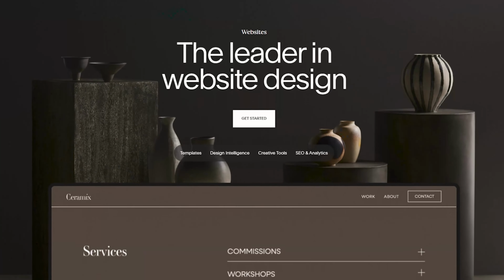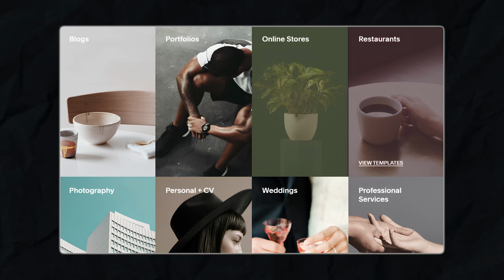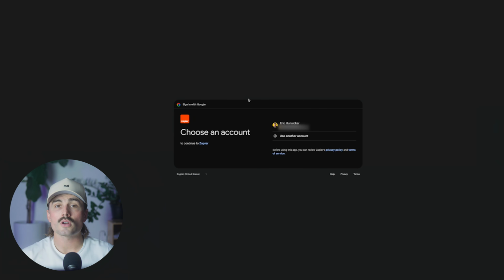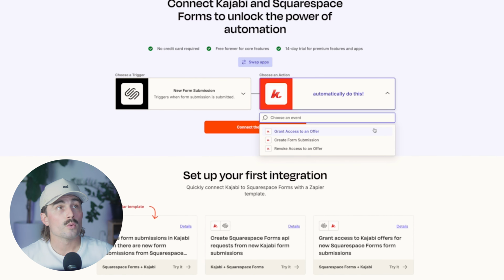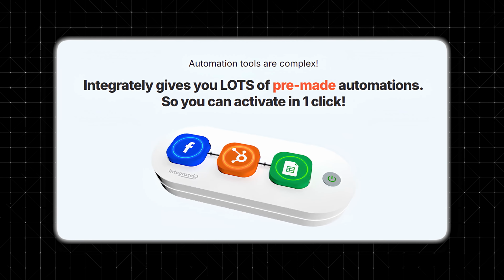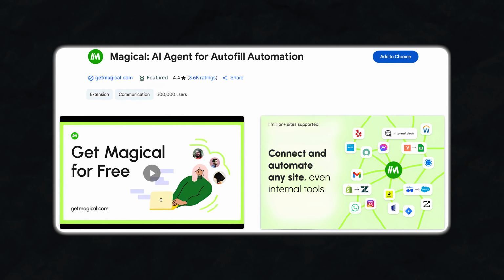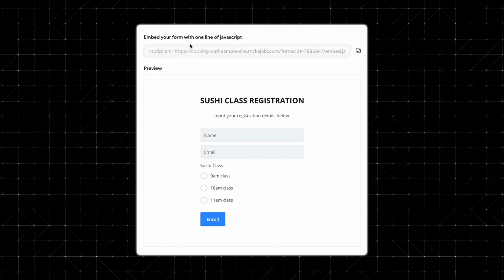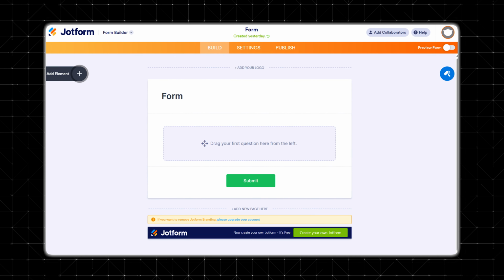How to Use Squarespace for Website + Kajabi for Courses (Perfect Integration Strategy)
In this video, I’ll go over how to connect Squarespace with Kajabi so you can run a website and sell courses without tech headaches. I’ll walk you through how to use Zapier, Pabbly, Integrately, Jotform, and even simple form embeds to make Squarespace and Kajabi work together. You’ll see how to sync leads, automate emails, and create a clean flow between your website and online course platform. By the end, you’ll know the best integration strategy to link Squarespace for design with Kajabi for digital products, memberships, and coaching programs.

Our favorite website builders & tools:
🖥️ Hostinger (Host and build 100 different websites for under $3 per month):

Be sure to watch this video all the way as I cover why Squarespace is ideal for building a professional site with modern templates and blogging tools. I’ll explain why Kajabi is a powerhouse for online courses, coaching, and memberships with built-in marketing, checkout, and email features. You’ll also learn step by step how to connect data between the two platforms using automation tools or embed codes. These methods save time, reduce mistakes, and give your students and clients a smooth experience on both Squarespace and Kajabi.

Squarespace and Kajabi are a strong combo for creators, educators, and business owners who want a seamless system. Squarespace lets you design a clean website that reflects your brand while Kajabi manages courses, memberships, digital downloads, and email marketing. With the right setup, you can collect leads, sell products, and automate follow-ups without manually copying data. This video shows how to use Kajabi and Squarespace together to build a professional online business that looks great and runs smoothly.

– Eric

Timeline:
0:00 - Introduction
0:43 - Why Use Squarespace for Your Website and Kajabi for Courses?
1:23 - The Problem: No Native Integration
1:39 - The Perfect Integration Strategy (Step-by-Step)
6:43 - Bonus Tips for a Seamless Experience
7:14 - Common Pitfalls to Avoid
7:33 - Why This Combo Works So Well
8:08 - Conclusion